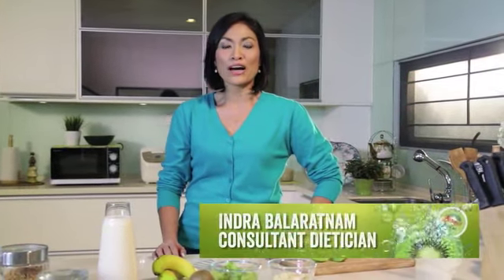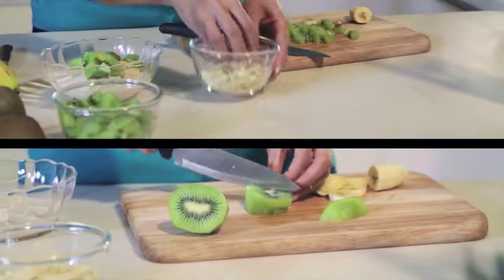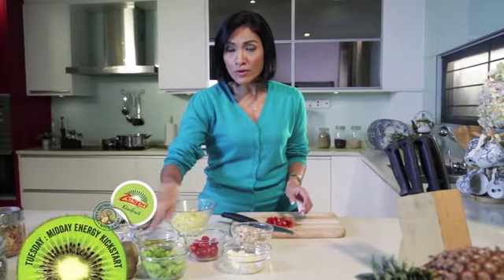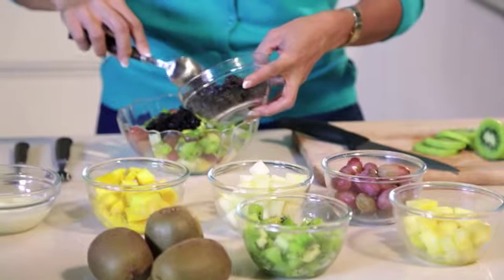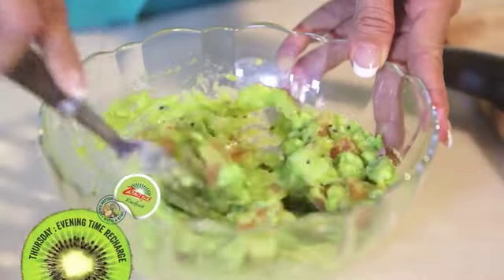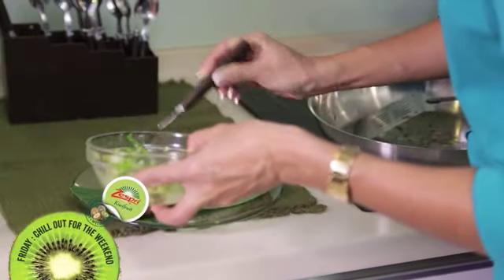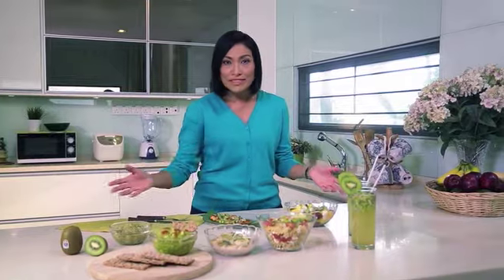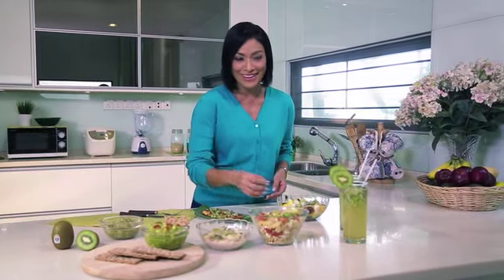Your Zespri recipe to great digestive health - Zespri Malaysia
Check out dietician Indra Balaratnam dish out useful tips on achieving good digestive health with 7 delicious and fibre-rich recipes where you can try one every day!

Start now and have a fibre-rich week and feel the difference it brings to your body. Don’t forget to rehydrate to make sure the digestive system works at its optimum level!